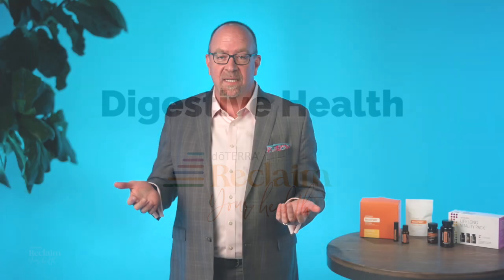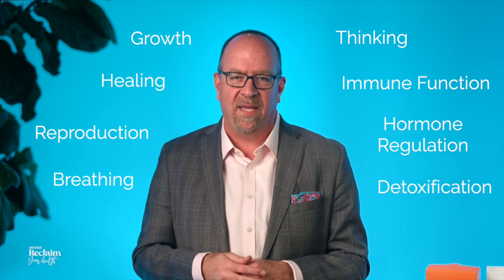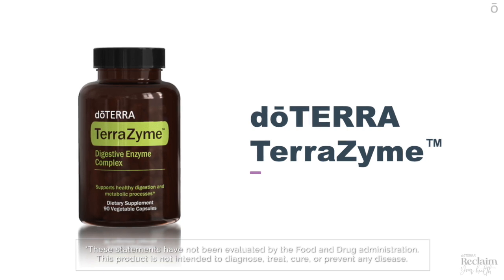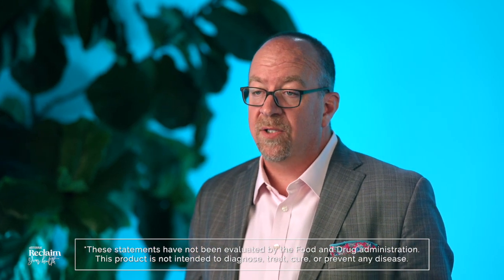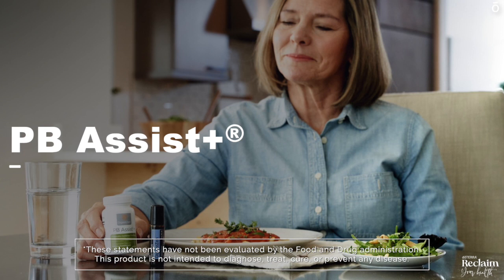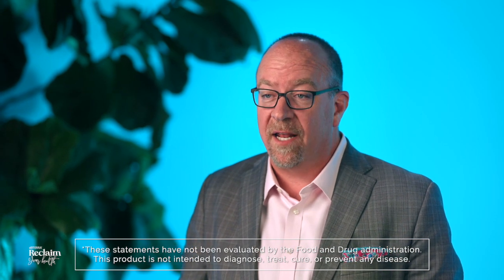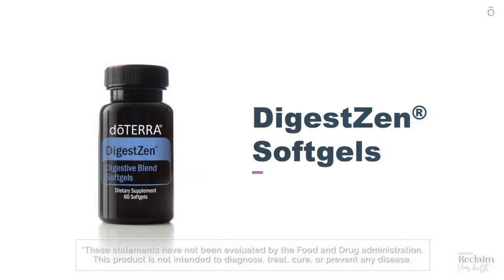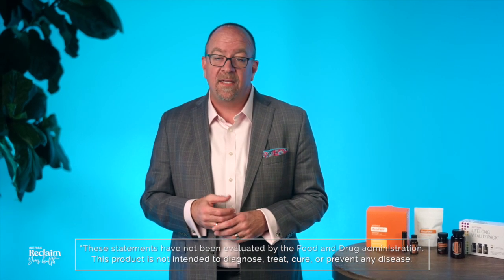Healthy Digestion with Dr. Brannick Riggs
Outside of drinking water, eating fresh fruits and vegetables, avoiding chemicals and exercising regularly, doTERRA also offers several products that support healthy digestion.

Meet Dr. Riggs:

Dr. Brannick Riggs was born in Lafayette, Indiana, but he was raised around the world. He’s a board-certified family practitioner. In 2001, he graduated from the University of Arizona College of Medicine in Tucson, receiving some of his training in complementary and alternative medicine. After graduation, he participated in the McKay-Dee Family Practice Residency program, which brought him and his family to Ogden, Utah.
Dr. Riggs enjoys the full spectrum of family medicine and is a member of the American Academy of Family Physicians. Dr. Riggs served as medical director of his busy practice, as well as for a nursing home and two hospice groups. He was also the northern Utah medical director for Revere Health from 2014 to 2017.
Dr. Riggs has a strong interest in value-based healthcare and is passionate about changing the profession he loves for the betterment of patients and physicians. He was honored to receive the Patients’ Choice Award for seven consecutive years. He’s now chairman of the Medical Advisory Board and vice president of clinical initiatives for doTERRA.
Dr. Riggs enjoys using essential oils in his home and integrating them into his medical practice to bless the lives of patients. When he’s not working, Dr. Riggs and his wife, Juli, enjoy spending time with their five children out in the Wasatch Front. They garden, tend to their small farm, and love to travel the world together.